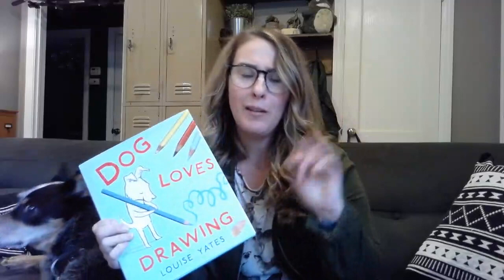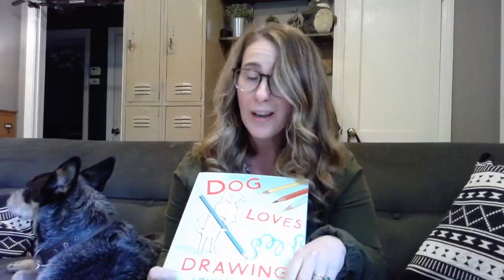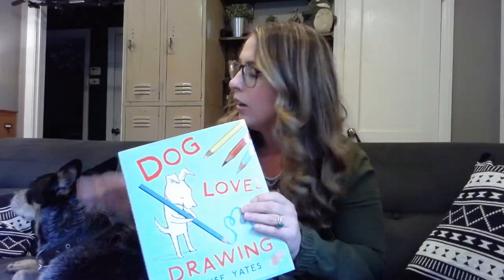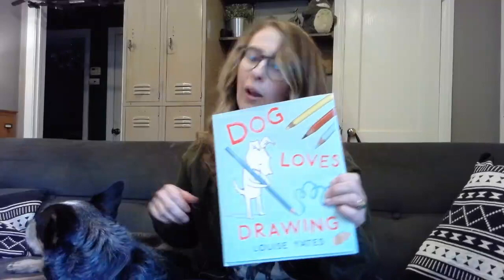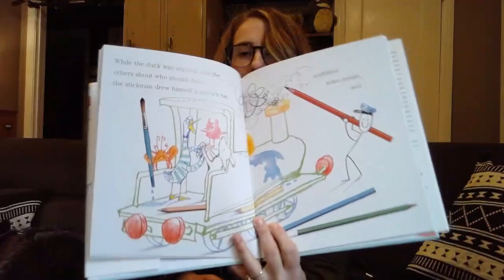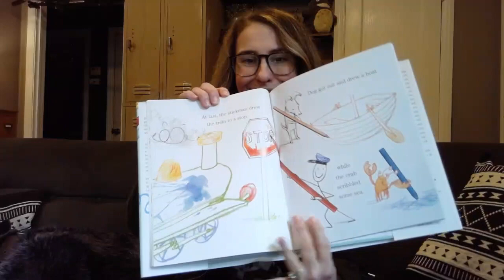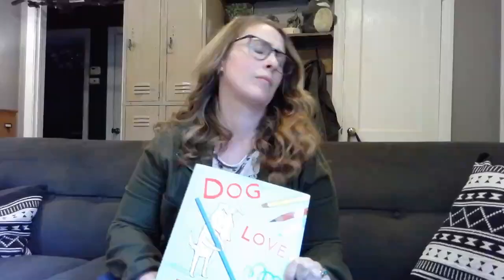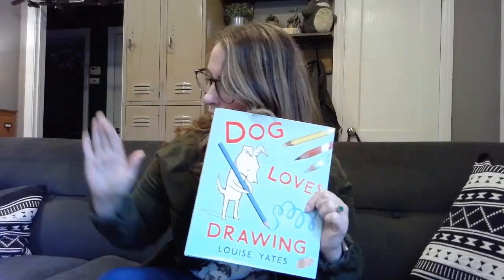Dog loves drawing